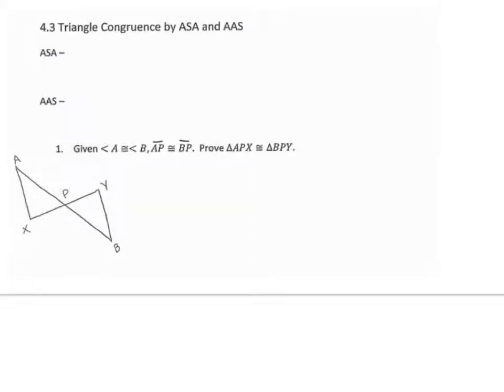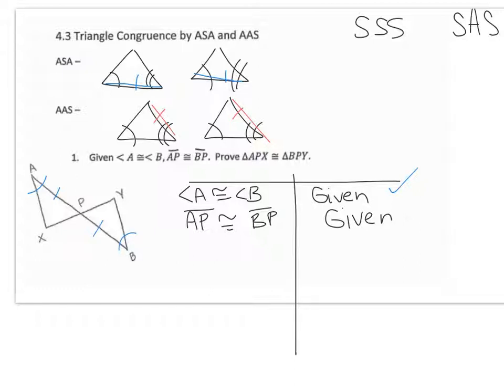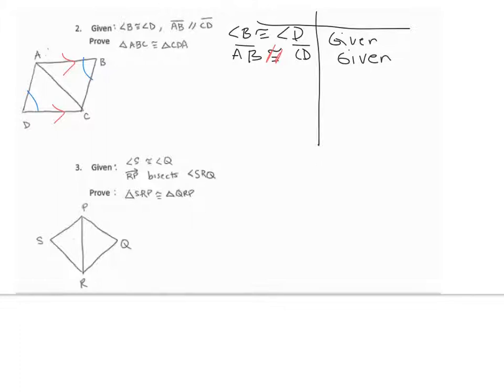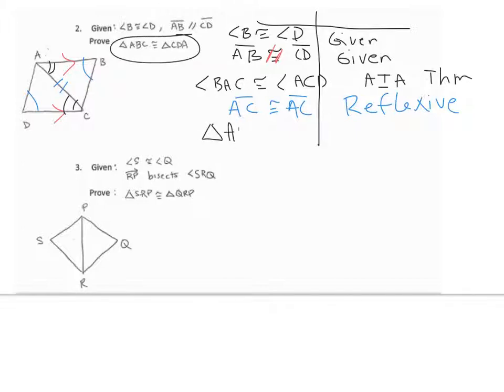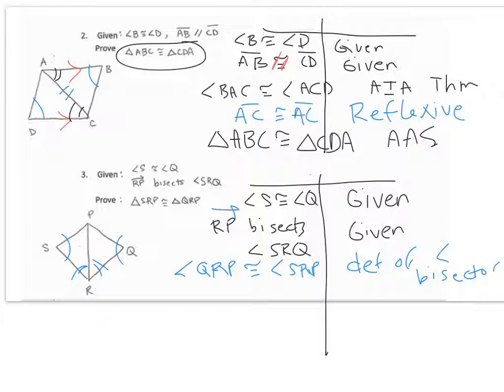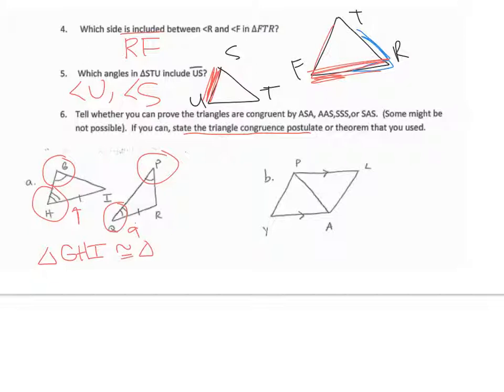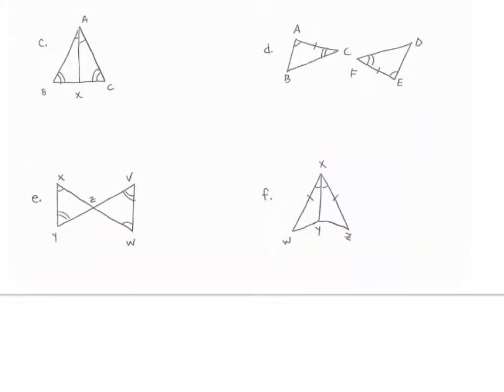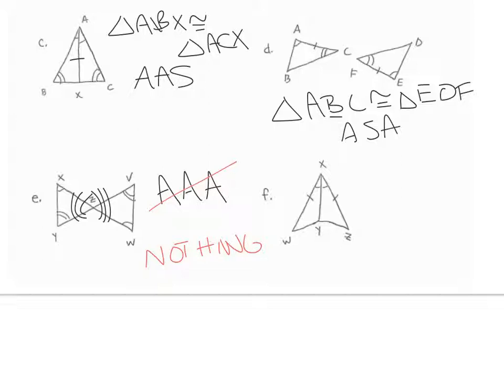Explanation for Geometry 4.3